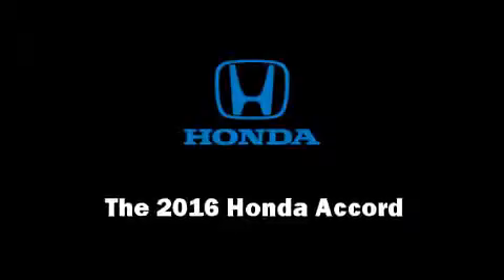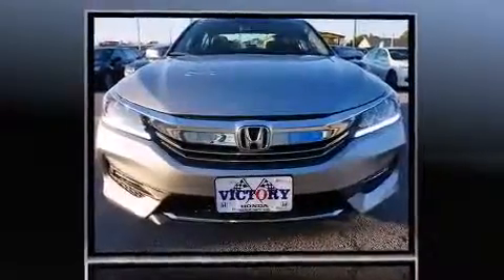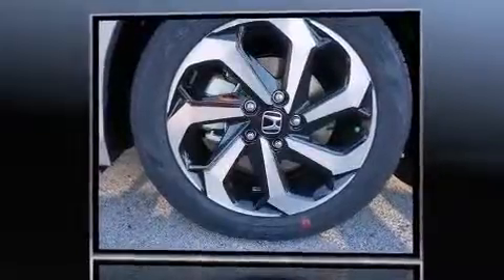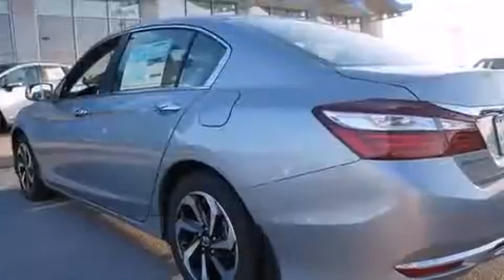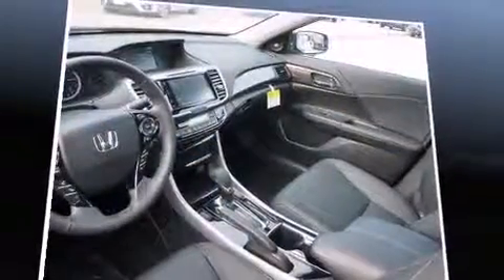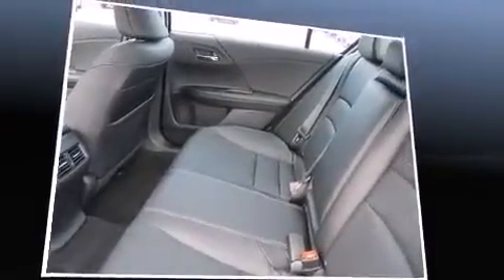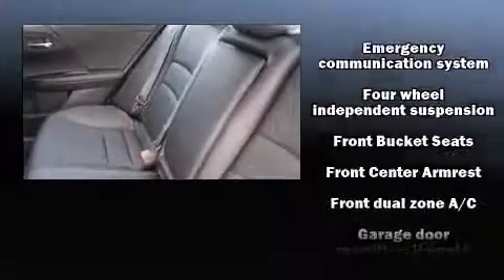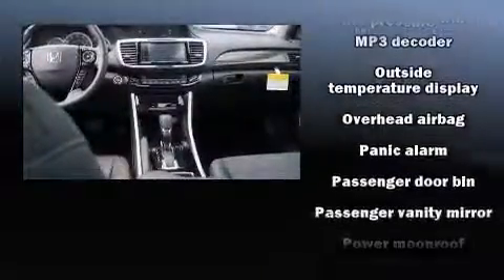2016 Honda Accord EX-L in Sandusky, OH 44870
The 2016 Honda Accord. This 4 door, 5 passenger sedan offers the latest in technological innovation and style. Under the hood you'll find a 4 cylinder engine with more than 170 horsepower, and for added security, dynamic Stability Control supplements the drivetrain. A wealth of standard features means that you no longer have to sacrifice. Like heated seats, 1-touch window functionality, power front seats, speed sensitive wipers, a built-in garage door transmitter, an automatic dimming rear-view mirror, heated door mirrors, and seat memory. Features such as automatic climate control and leather upholstery prove that economical transportation does not need to be sparsely equipped. For drivers who enjoy the natural environment, a power moon roof allows an infusion of fresh air. Premium sound drives 7 speakers, providing you and your passengers a sensational audio experience. In the event of a rollover collision, side curtain airbags provide additional protection for outboard seated passengers. We pride ourselves on providing excellent customer service. Please don't hesitate to give us a call.